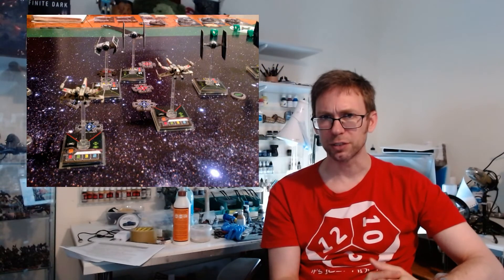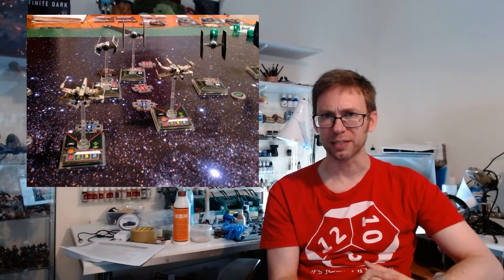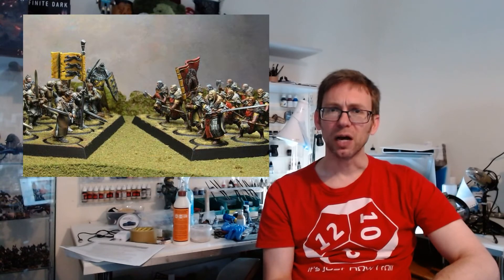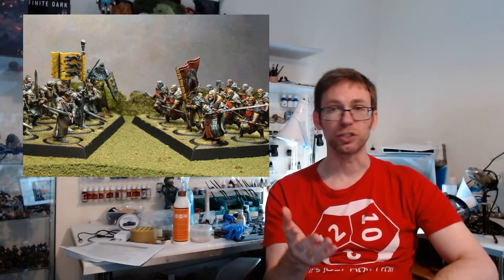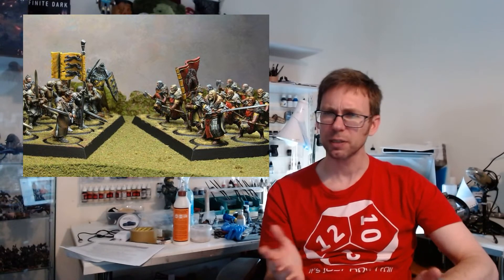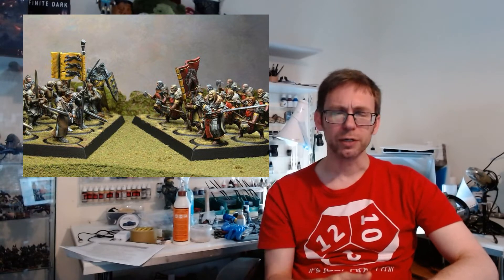Design #26 - Settings & Fluff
As a tabletop game designer, what are the factors at play in different settings that you need to be aware of? How do you develop a bespoke setting for a tabletop game?

I take a typically rambling look at the subject and, naturally, tie it all back to my favourite subject: myself.

If you want to get launch notification on the forthcoming Kickstarter, check it

If you want to sign up for the newsletter, for behind-the-scenes insight and concept art, you can get it